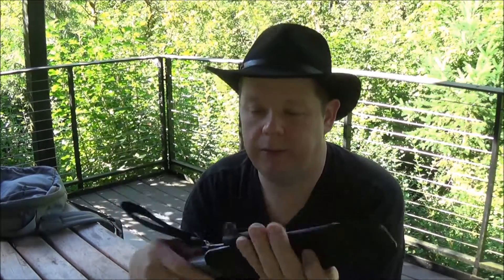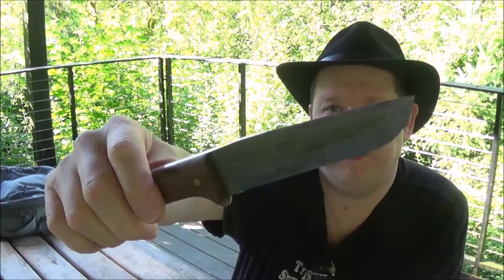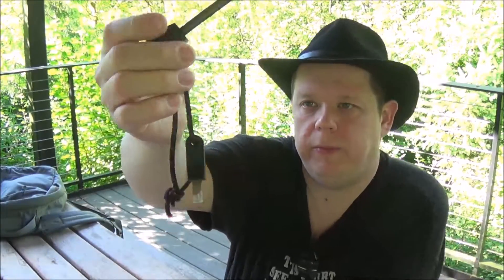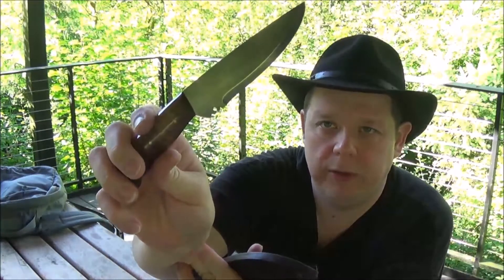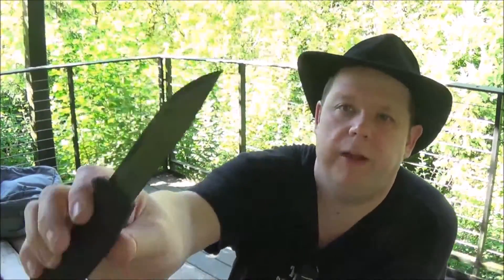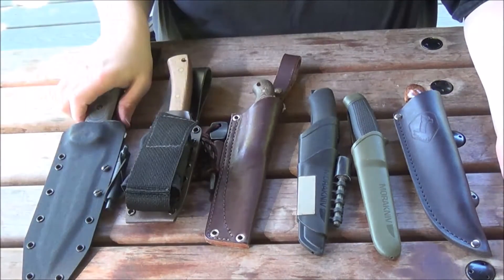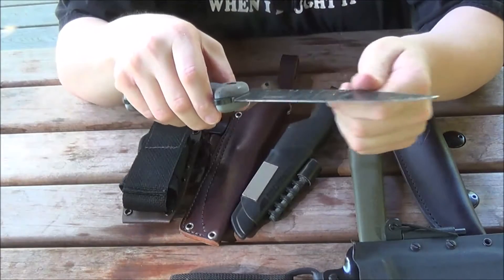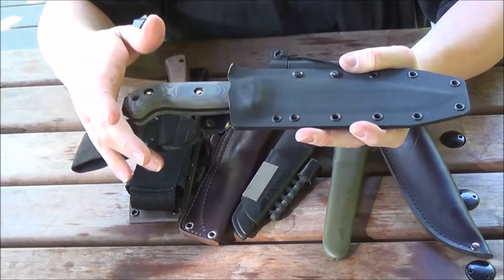Knives I Carry the Most - Eat Carbs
By request.. the knives I use most in the woods.
There are MANY MANY great knives out there to choose from. These are mine.

Knives
Becker BK7
Condor Stratos
LT Wright GNS
Mora Black
Mora Companion
River Traders SW Birds Beak Trade Knife